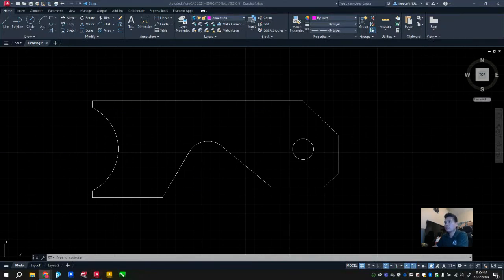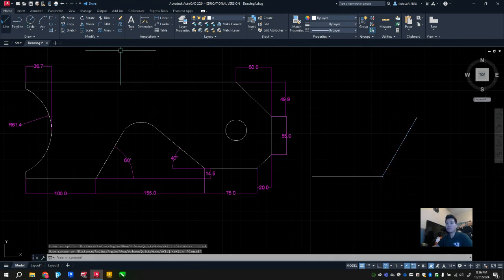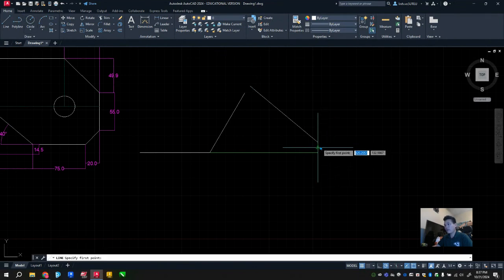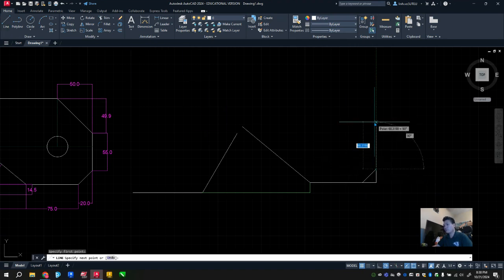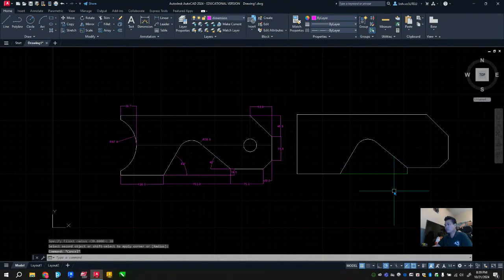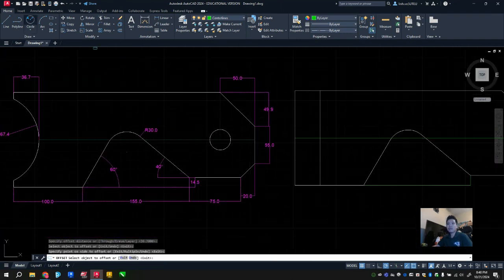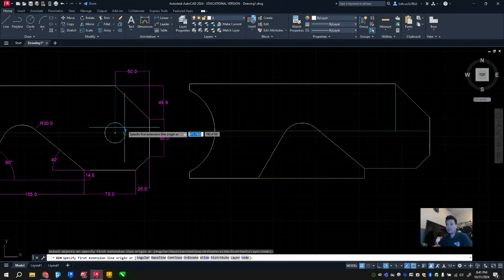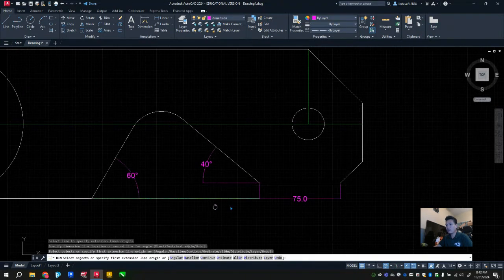AutoCAD 2D Practice 31 Set 1